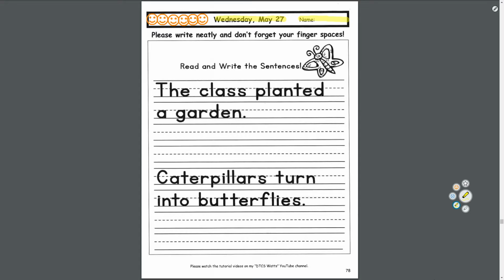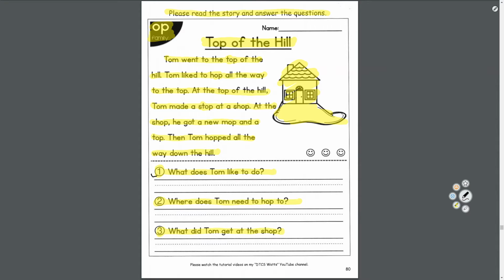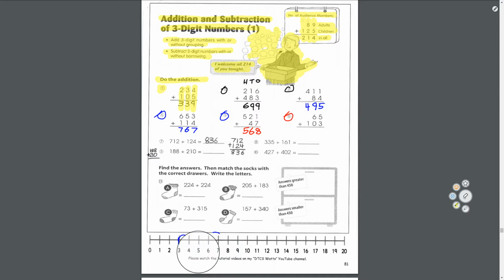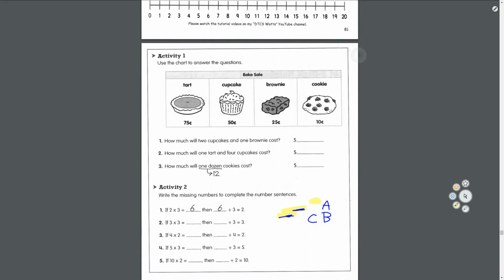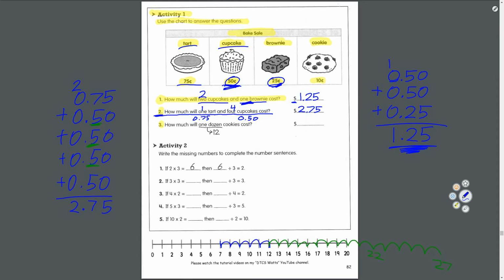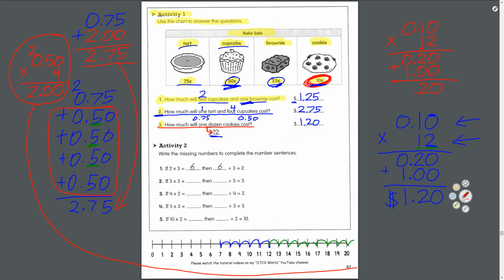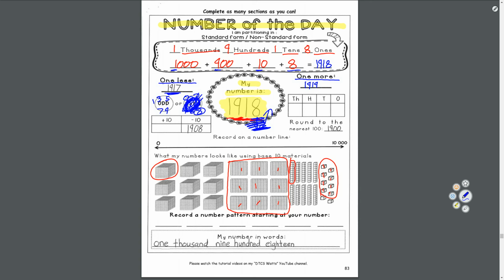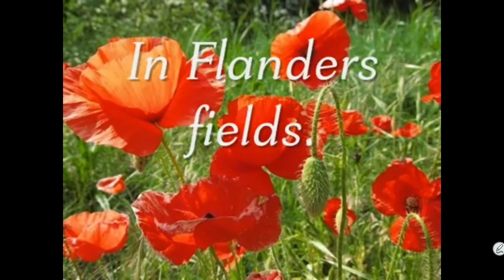Wednesday, May 27 (Work Packet 5)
Tutorial for Wednesday, May 27 (Work Packet 5).